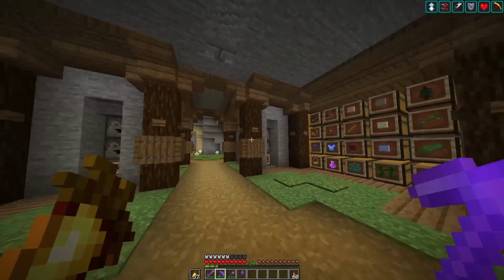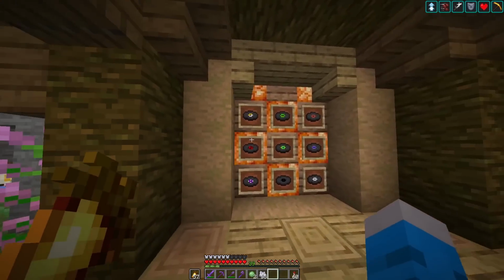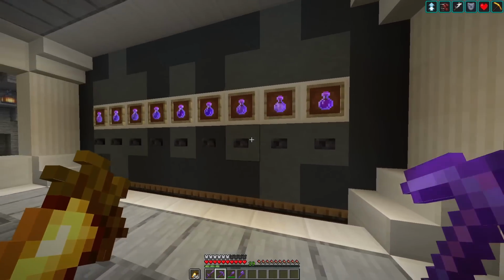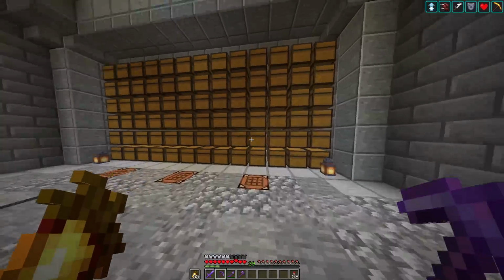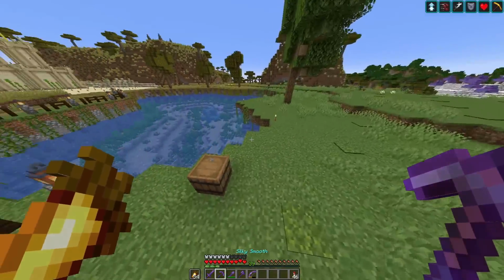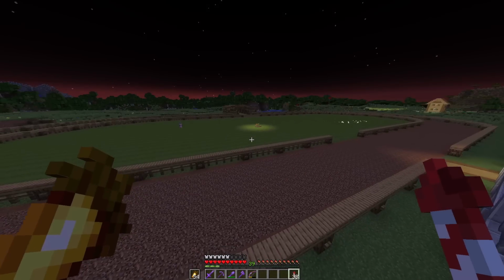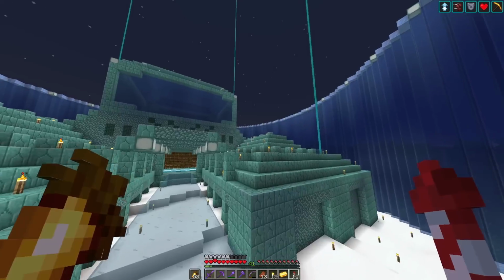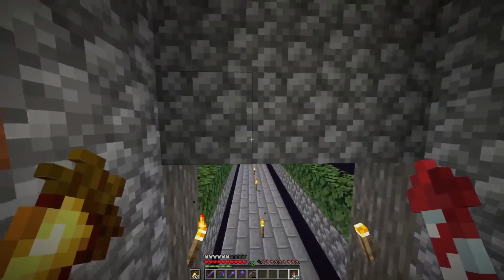Punkwave's Survival World Tour (3,500 Days)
Being now officially one year since the start of this channel and with the new caves and cliffs update around the corner, I decided that it was the perfect time for another survival world tour. Despite not uploading much this year, I certainly haven't stopped playing in this survival world and am excited to show off everything I've been working on.

0:00 Intro
1:02 Cave Base
13:51 World Spawn
24:42 Nether Hub & Portals
34:05 Outro

Minecraft IGN: punkwave

I use the official Optifine client for my Minecraft videos
I also occasionally use BSL Shaders for cinematic shots and outros